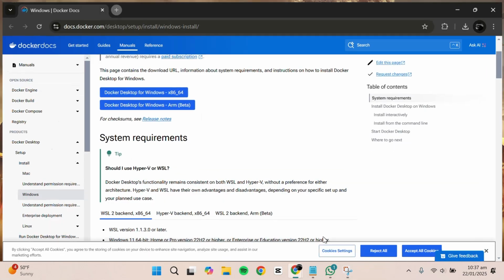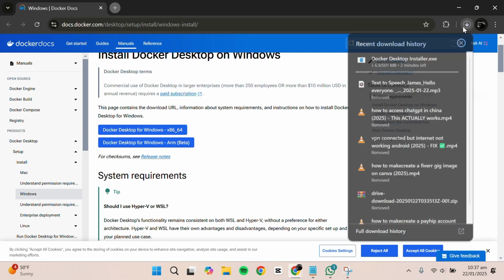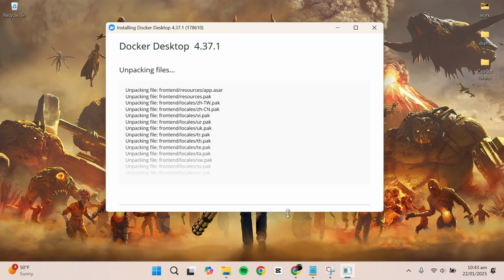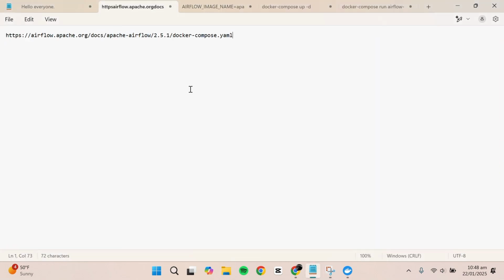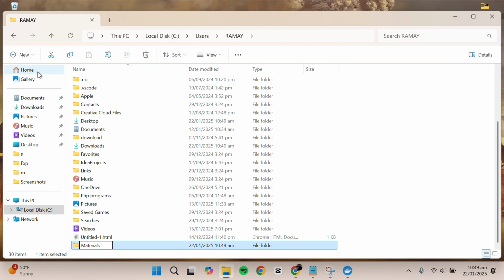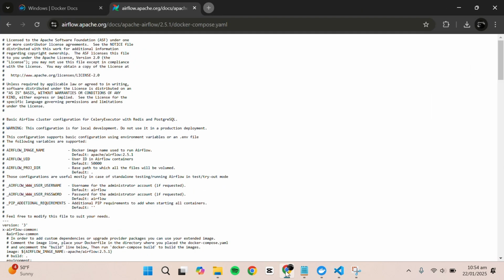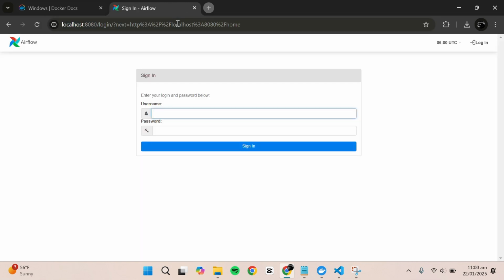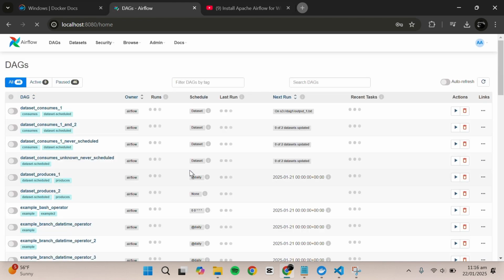How to Install Apache Airflow on Windows 11 (2026 Tutorial)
Open Visual Studio Code create a new file .env and add the following :

AIRFLOW_IMAGE_NAME=apache/airflow:2.4.2
AIRFLOW_UID=50000

Create Admin user using below command:

docker-compose run airflow-worker airflow users create --role Admin --username admin --email admin --firstname admin --lastname admin --password admin

Installing Apache Airflow on Windows 11 can seem complicated, but with the right steps, you can set it up quickly and efficiently. Airflow is an open-source platform to programmatically author, schedule, and monitor workflows. Whether you’re a beginner or experienced developer, this guide will walk you through the process to get Airflow up and running on your Windows 11 machine in no time. Follow the steps in this tutorial, and you’ll have Apache Airflow running smoothly on your system.